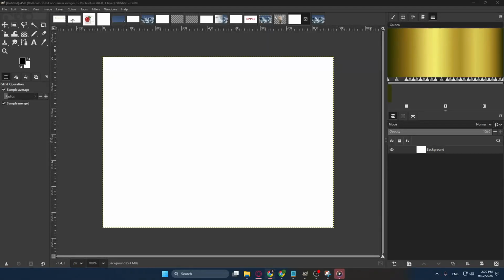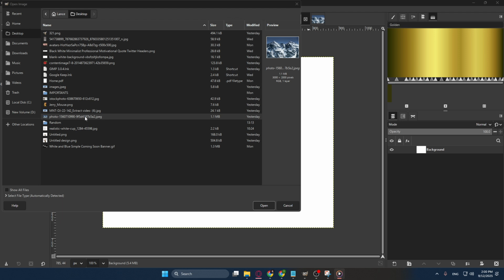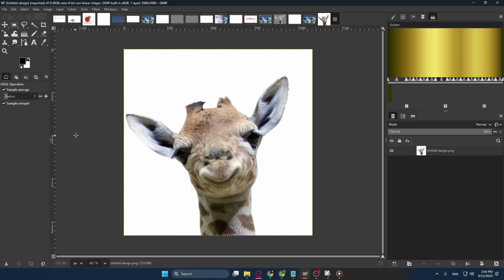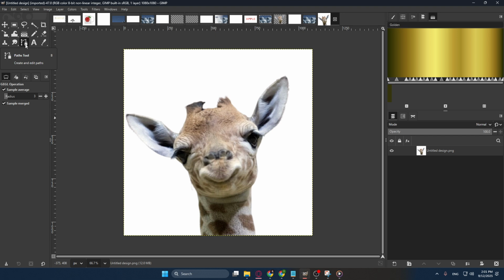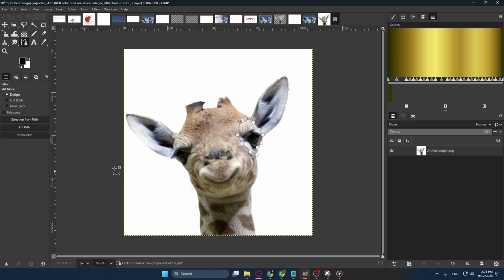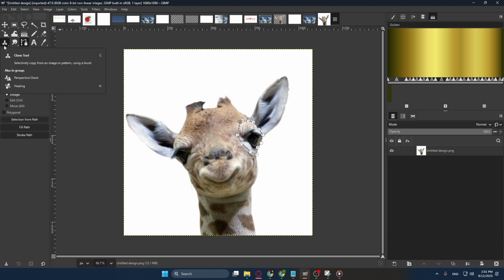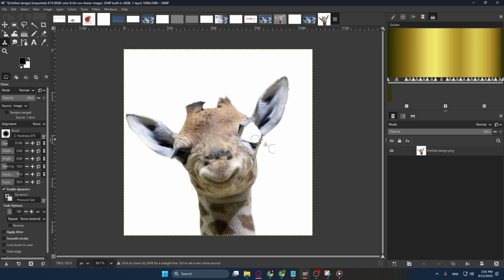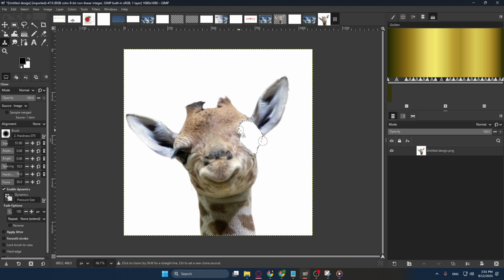How To Remove Object From Photo In Gimp [2026 Guide]